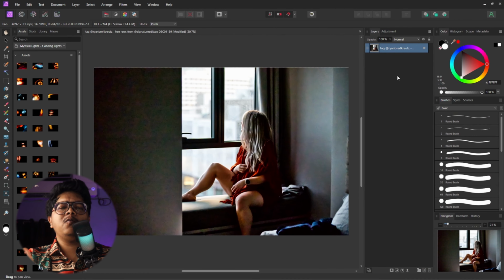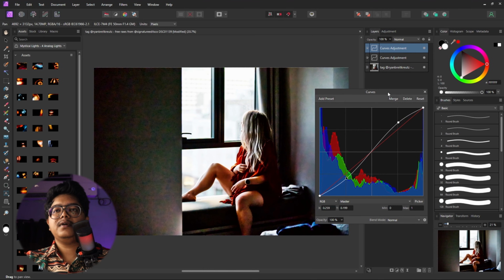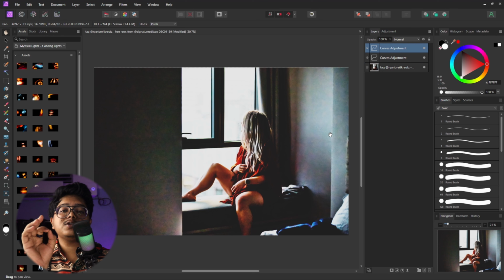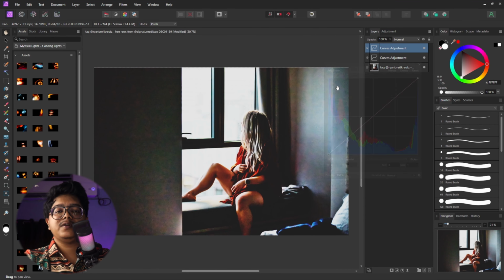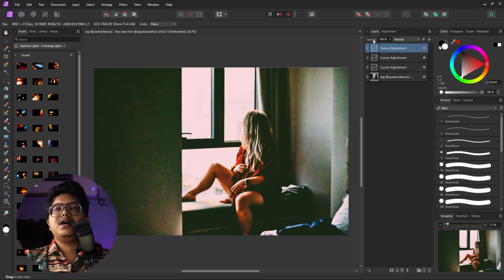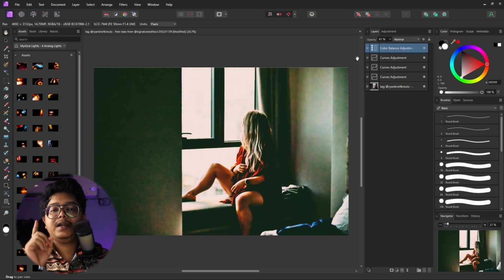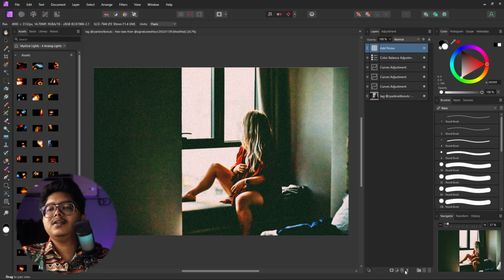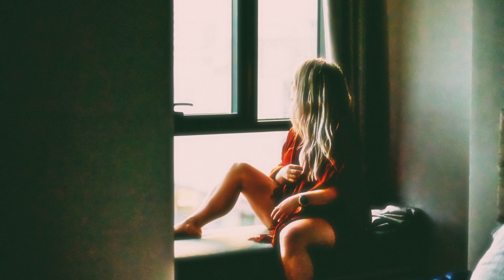Make it look AESTHETIC | Photoshop | Affinity Photo 2 Tutorial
Hello there! Welcome to this video where I take you through a journey of creating a dreamy film poster using basic elements!

Timestamps:

0:00 Intro
0:39 Basic Concept
2:04 Tone Curve
2:38 Colour Grading
3:50 Grains and Glow